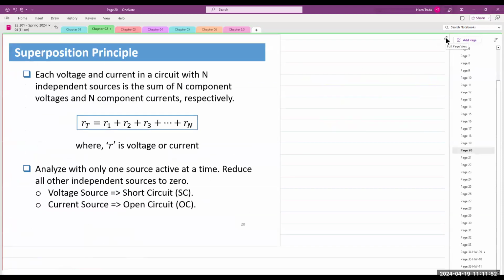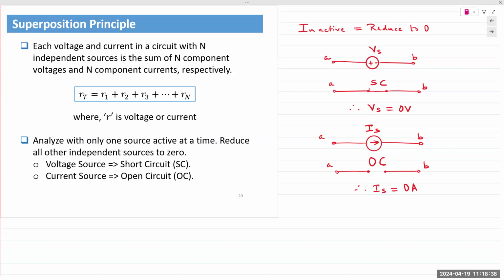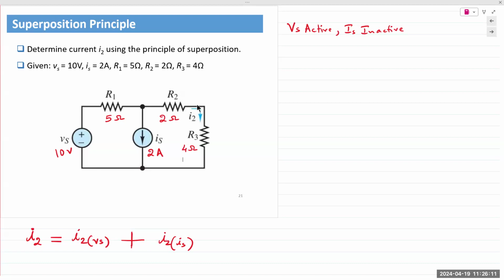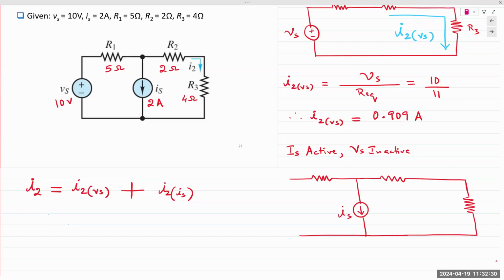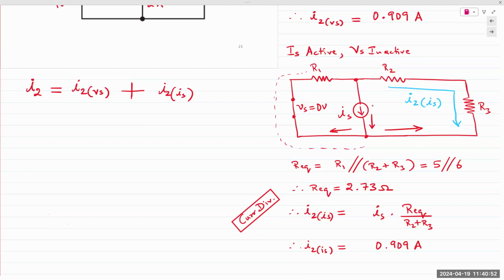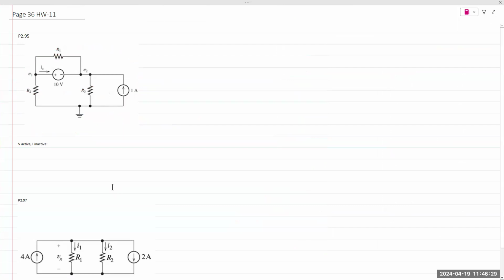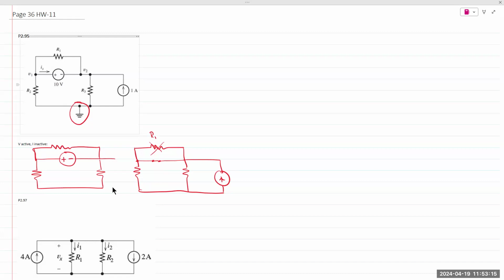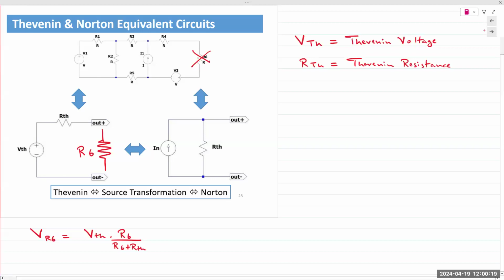EE 201-04 - Lec 08 - 2024_04_19 - Ch. 2 SP